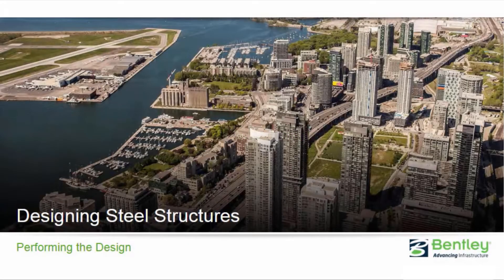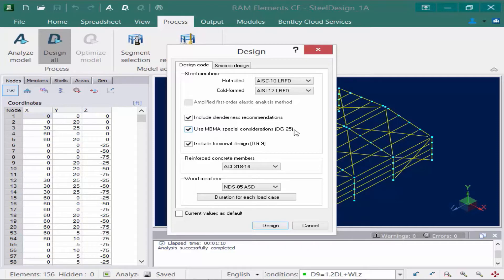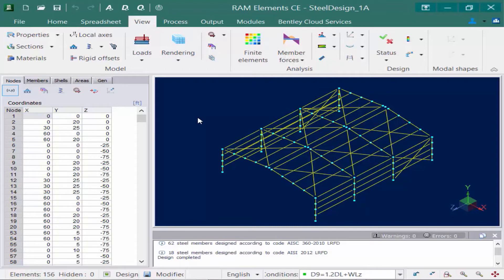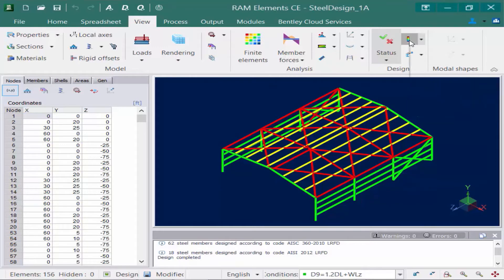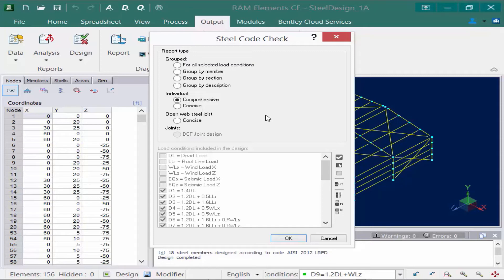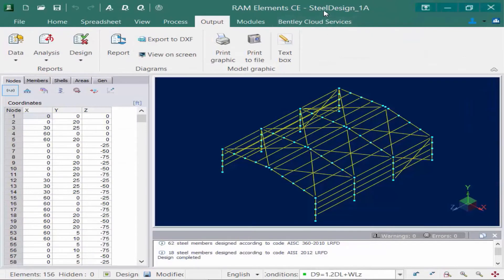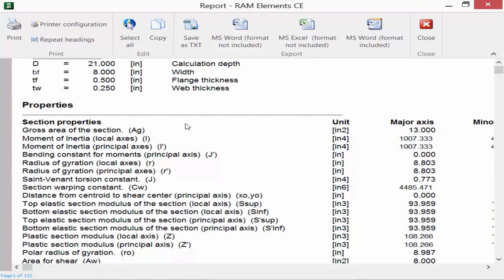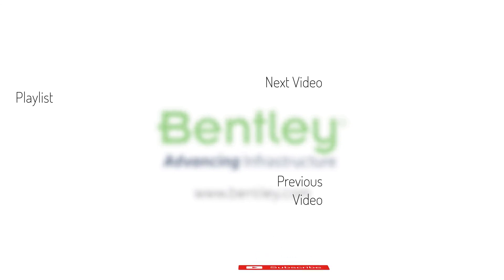Performing the Steel Design in RAM Elements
In this video, you will learn how to design steel structures in RAM Elements.